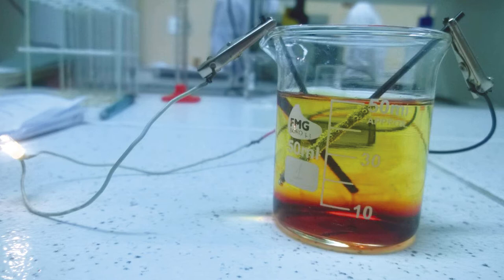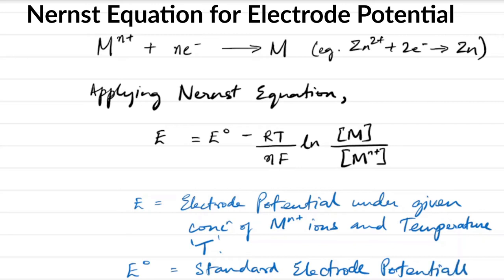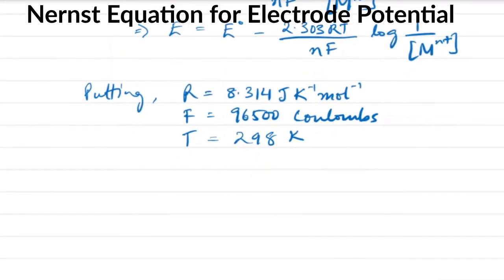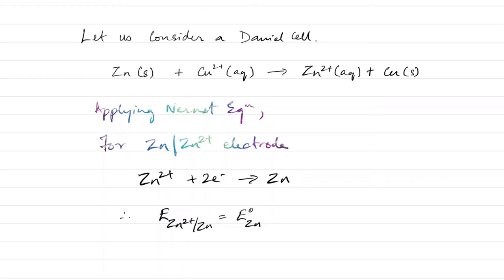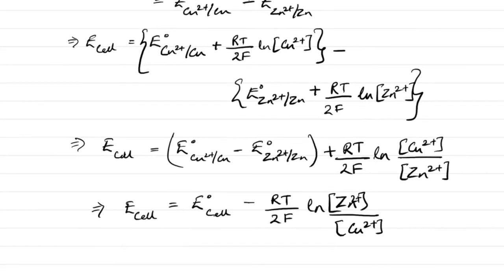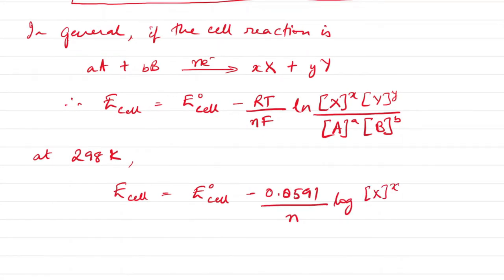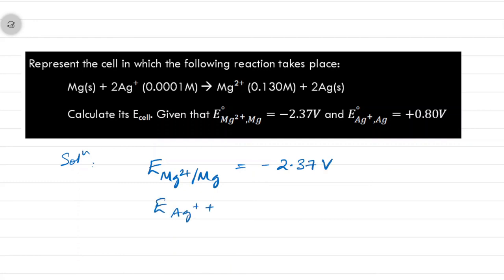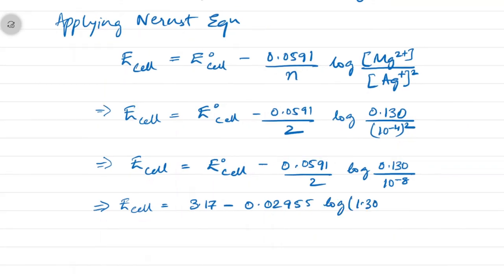Nernst Equation for Electrode and Cell Potential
In this video we will learn about the Nernst equation. The Nernst equation provides a relation between the cell potential of an electrochemical cell, the standard cell potential and temperature. Even under non-standard conditions, the cell potentials of electrochemical cells can be determined with the help of the Nernst equation.

The Nernst equation is often used to calculate the cell potential of an electrochemical cell at any given temperature, pressure, and reactant concentration. The equation was introduced by a German chemist named Walther Hermann Nernst.